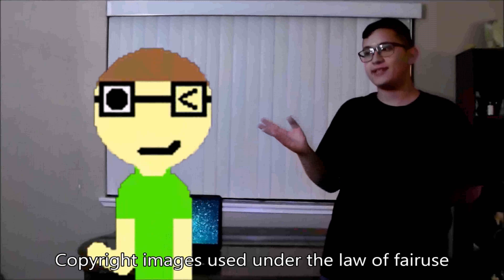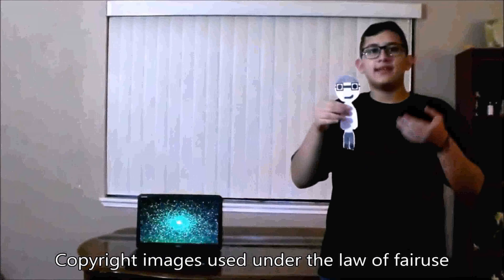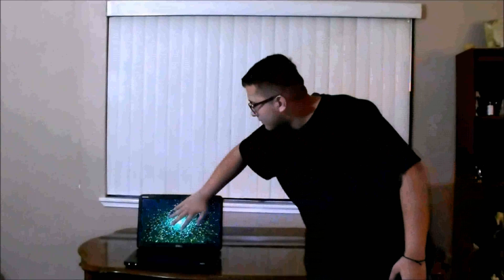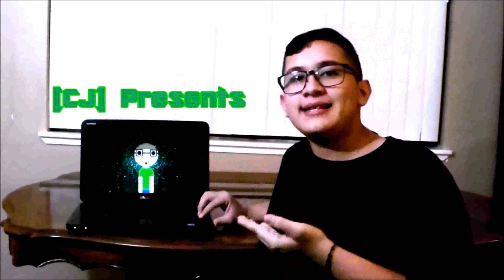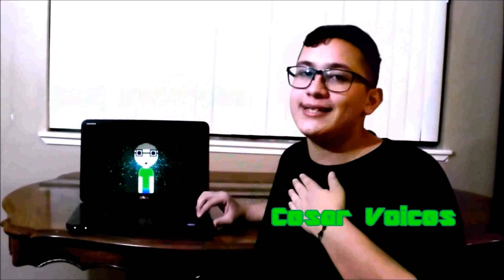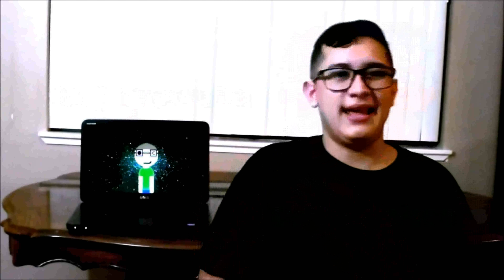Rubber Tapping | [CJ] Slides (S2 E1) | [CJ] Studios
[CJ] is ready for his 2nd season of [CJ] Slides! He teaches himself how to rubber tap so he can teach everybody else it's simple steps. Rubber tapping is the process by which latex is collected from a rubber tree. So, listen what Cesar has to say and what [CJ] has to do!

CREDITS

DIRECTOR
Cesar Rosas Jr

VOICE OVER
Cesar Rosas Jr

COPYRIGHT IMAGES

Nintendo/HAL Laboratory CONTENT
Whispy Woods

VectorStock CONTENT
Sick Heart

MUSIC
FennicBeats
GoAnimate Inc.

[CJ] CREATED BY
Cesar Rosas Jr

SCRIPT
Cesar Rosas Jr

Cesar Rosas Jr

EXECUTIVE PRODUCER
Cesar Rosas Jr

EXECUTIVE IN CHARGE OF [CJ] STUDIOS
Cesar Rosas Jr

[CJ] Studios Created By
Cesar Rosas Jr

"[CJ] Slides" is a trademark of [CJ] Studios

[CJ] STUDIOS RESERVES ALL RIGHTS TO THE VIDEO FOOTAGE, RAW FOOTAGE, FINAL PICTURE, BEHIND THE SCENES, & EDITING

COPYRIGHT LAW PROTECTS THE ORIGINAL CREATIVE WORK PROVIDED ON [CJ] STUDIOS. OUTSIDERS ARE ALLOWED TO PUBLISH THIS FILM AS LONG AS IT’S A REACTION VIDEO, COMMENTARY, COMPILATION CLIPS, COMMENT, NEWS REPORTING, TEACHING, SCHOLARSHIP, AND RESEARCH.

ANY UNAUTHORIZED PUBLISHING OF THE FULL EPISODE WITH NO FORM OF FAIR USE OF THE VIDEO ITSELF, WITHOUT CONSENT IS STRICTLY PROHIBITED AND ANY SUCH ACTION ESTABLISHES LIABILITY  FOR A CIVIL ACTION AND MAY GIVE RISE TO CRIMINAL PROSECUTION TO BE TAKEN AGAINST THE OFFENDER